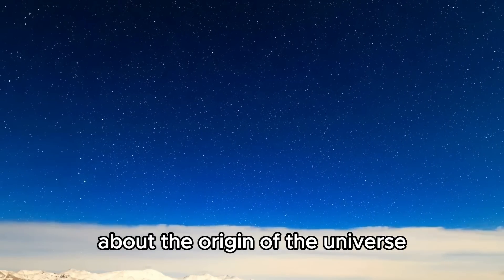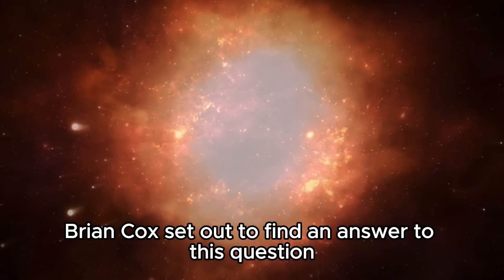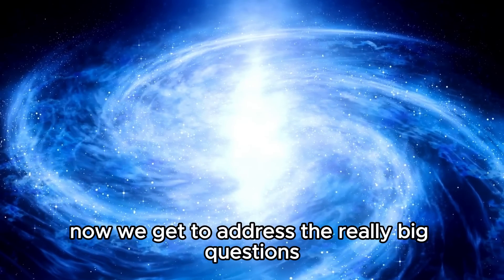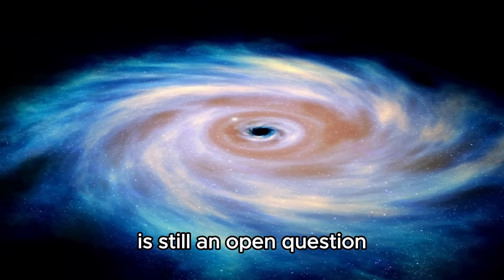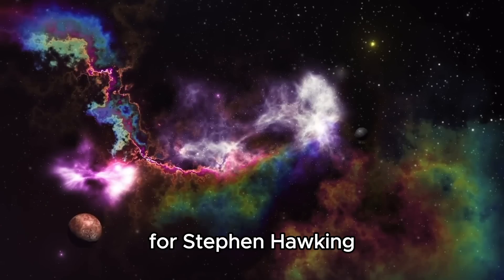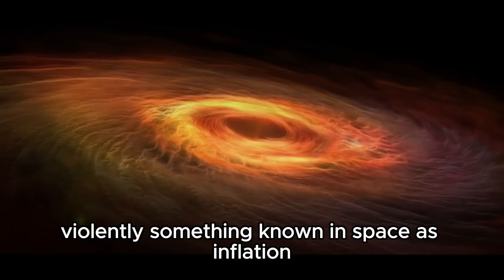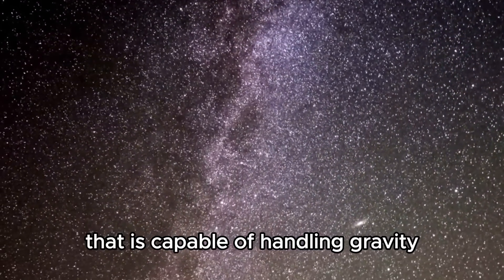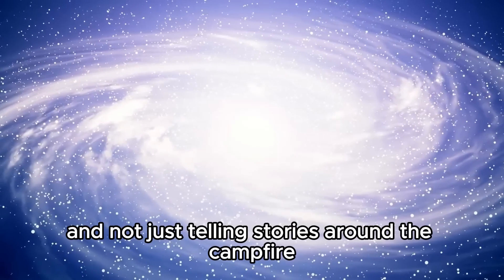Brian Cox: The Universe Existed Before The Big Bang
Join us for an eye-opening discussion with Brian Cox as he challenges the conventional wisdom about the origins of our universe. Discover his groundbreaking theories and explore the mind-bending concept that the cosmos may have existed long before the Big Bang. Prepare to expand your understanding of existence itself!